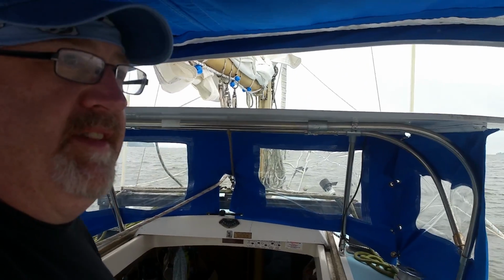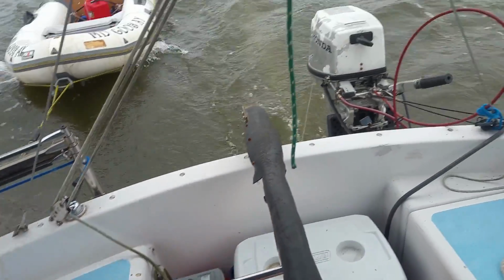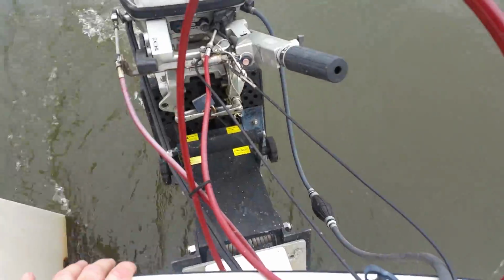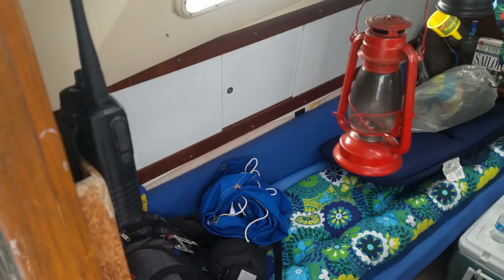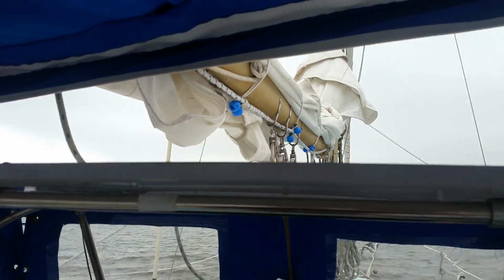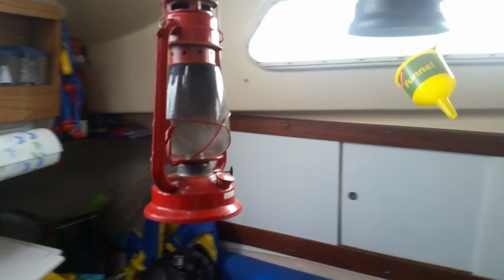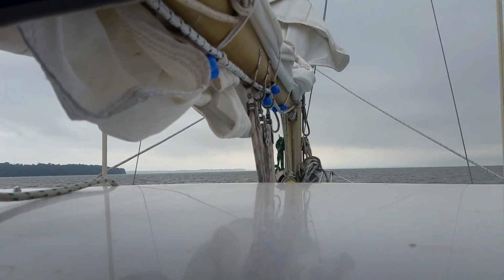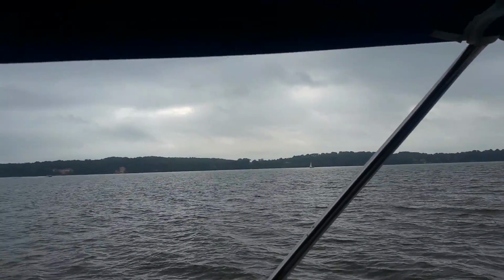S/V Pegasus 2016 fall cruise, part 1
Sailing the Chesapeake Bay on S/V Pegasus